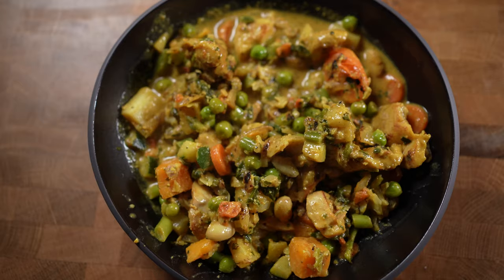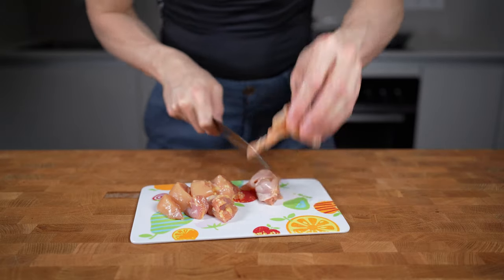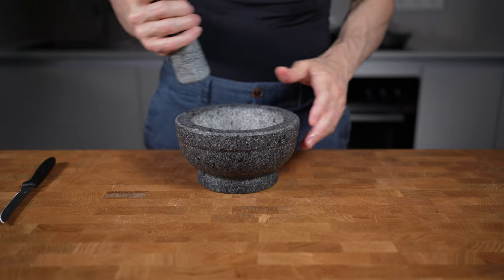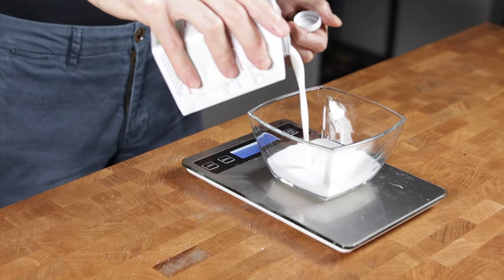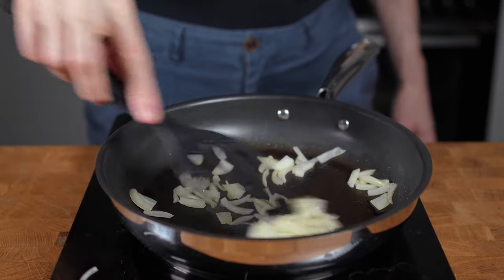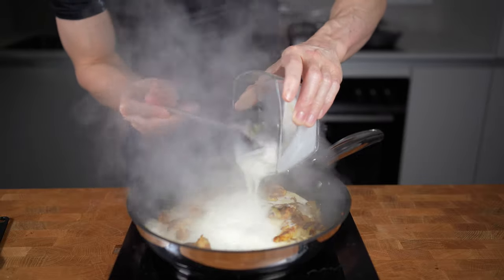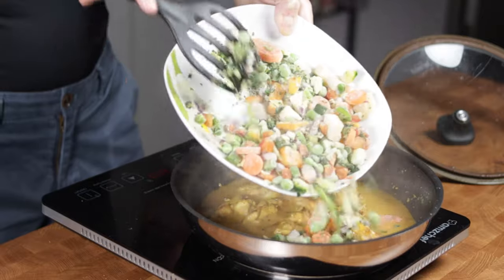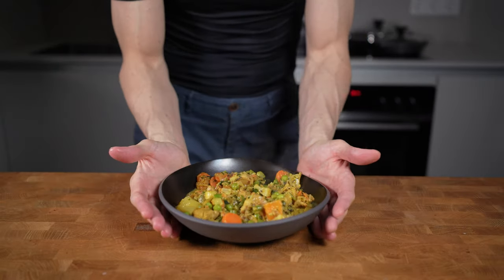Chicken Korma, a 500 Calorie Meal that is easy to make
Coming with another 500 Calorie Meal today. Chicken Korma is one of my Indian cuisin favorites and is super easy to make. Also you can try tons of different spices, so it never becomes boring :)

AMAZON-STORE UNITED STATES:

AMAZON- STORE GERMANY: